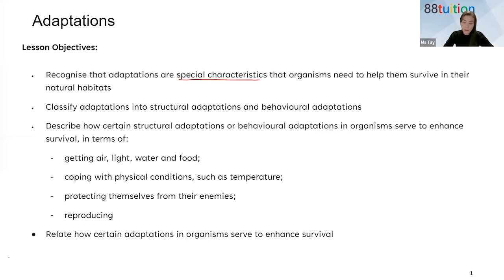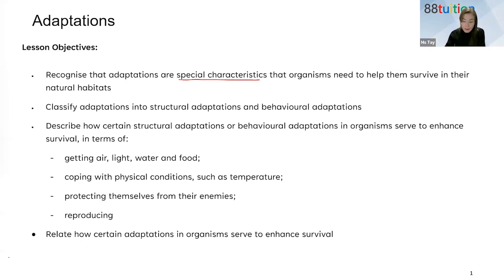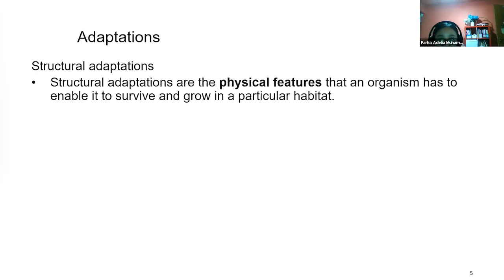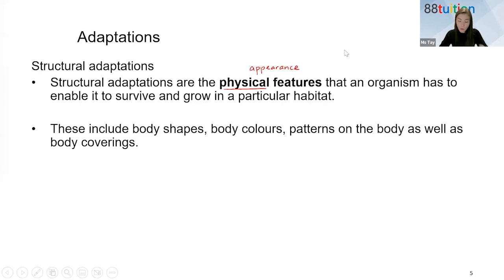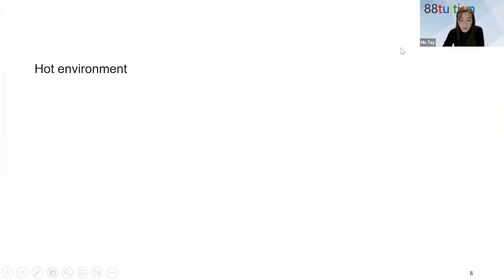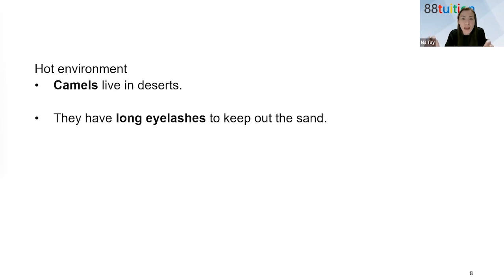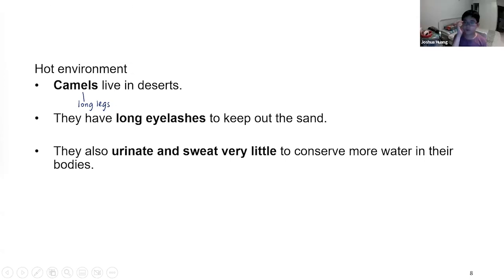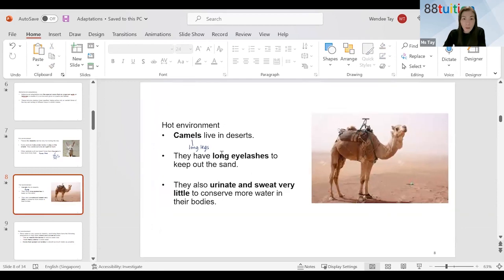P6 - Group C - Science - Tutorial 11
Highlights Of This Tutorial :

Adaptations
• Structural and Behavioural Adaptations
• Adapting to Extreme Temperature
• Obtaining air from the environment
• Movement